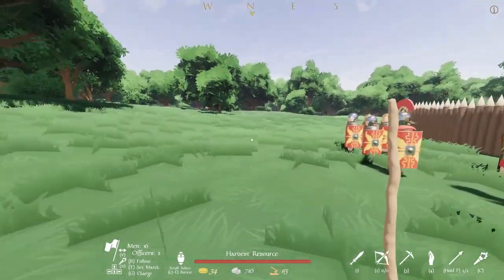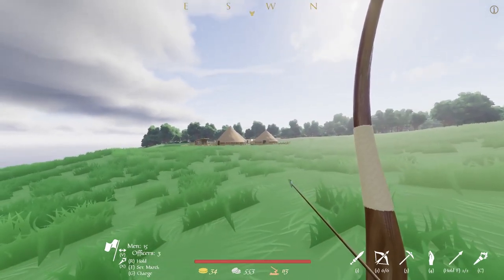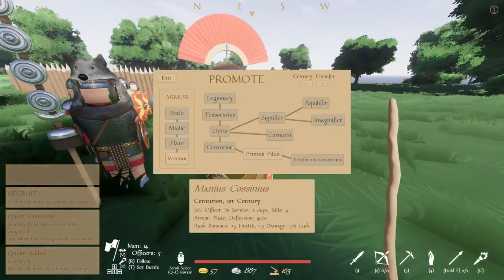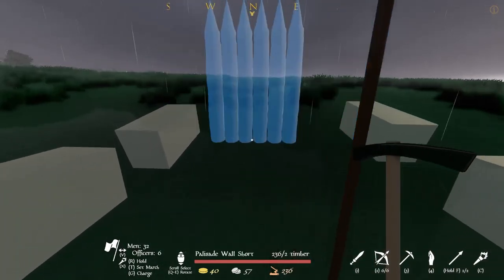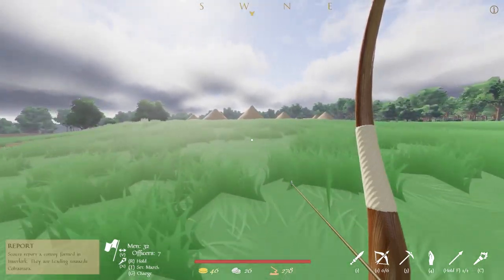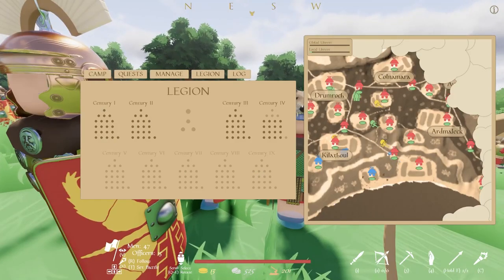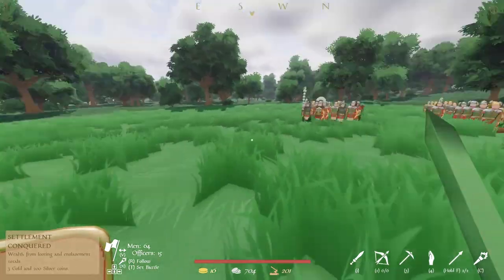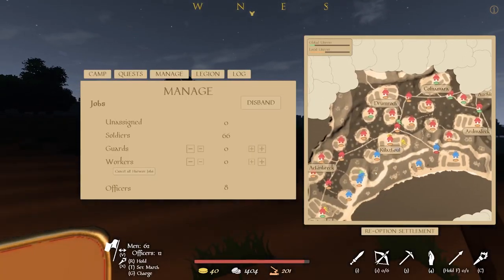Massive Roman Army Invades Britan - Warlord Britannia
Welcome back to Warlord Britannia. In this episode of Warlord Britannia my Roman army gets much stronger and I try my luck invading some bigger towns and villages, I hope you enjoyed this episode of Warlord Britannia, thanks for watching and liking.

About Warlord Britannia:

Warlord: Britannia is the first entry, in a new series of immersive-strategy games, created by Solo developer Darkmatter Games. Step into the shoes of a Roman General given direct command of a Legion, with orders from the Emperor to conquer an entire island.
Immersive-Strategy
A unique combination of first-person strategy elements places Warlord: Britannia in a genre of its own. Immersive-Strategy fixes the player in the first-person perspective of their character. Lead a large army, construct bases, conquer settlements, and disrupt enemy forces in the open world—entirely from this Immersive-Strategy perspective. Turn the tide of battle by participating directly in the action and fighting alongside your own troops, all in real-time.
Dynamic Open World
The world of Warlord: Britannia is an island more than 45 square kilometers in size, divided by latitude into three visually distinct geographic zones. Start your occupation in the densely forested Lowlands, then march north to the rolling hills and farms of the Midlands. Finally, push further north into the imposing and desolate Highlands. All three zones flow seamlessly together, and never subject the player to a loading screen.

Travel the roads cautiously and keep your eyes on the treelines, as trading convoys and roaming warbands criss-cross the open world in real-time. The local population quickly spreads word of your exploits, so choose your actions carefully. Manage the population’s unrest levels and prepare for uprisings and raids on your camp. Enemies will react aggressively to repeated attacks and transgressions by the Roman invading force.
Massive Battles
Recruit up to 9 Roman centuries and their officers to fully staff your Legion. Hundreds of Romans and Barbarians will clash and die on the battlefield. Use your legionaries to attack local strongholds and towns, pillage and loot settlements, impose draconian taxes, and send the population back to Rome in chains.
Base Building
Construct a series of marching camps as you conquer the open world. Clear the forests and put up palisade walls. Set guards and patrol to keep watch over the camp at night. At any time, you may pack up and relocate your camp, allowing for complex strategic maneuvers. Decide where and when to set up your fort, and for how long to stay before conditions become too dangerous.
Roman History
All of the weapons, armors, structures, names, and gameplay elements are inspired directly from extant material and literary archeological remains. Solo developer, Darkmatter Games, has painstakingly recreated these elements from scratch and by hand to bring the ancient world of Britain in the 1st Century AD to life like never before. Historical authenticity is the core element of the Warlord franchise.

-Classics-

-Links-